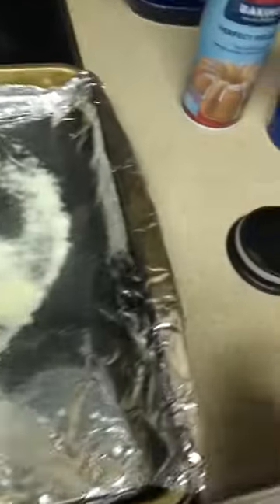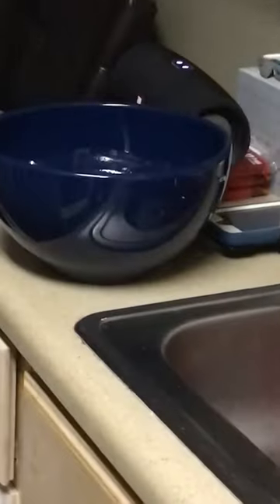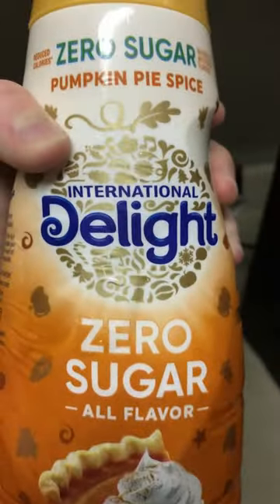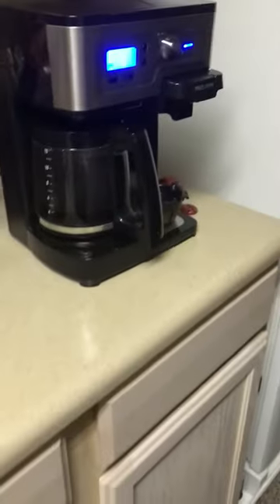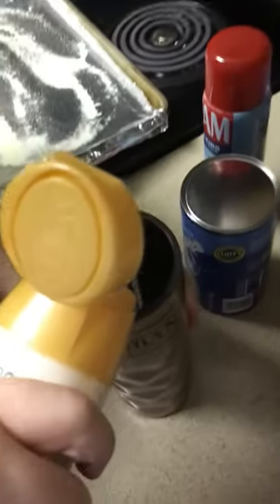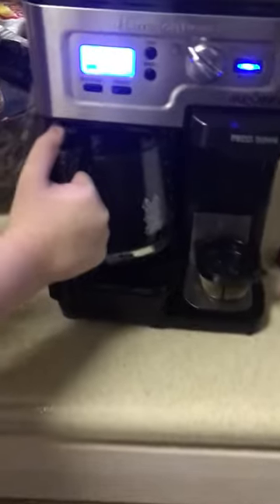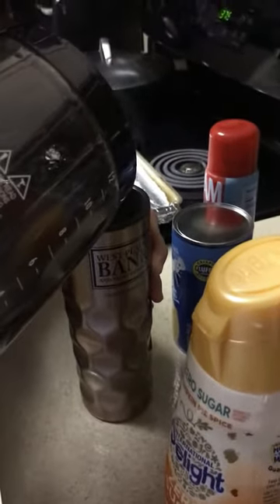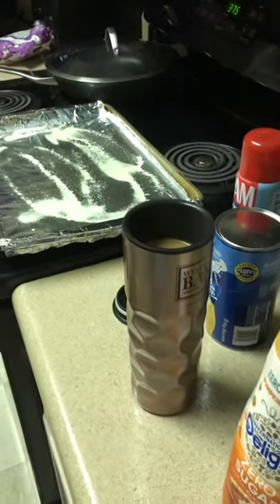Cooking breakfast part one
Plz read Dec!